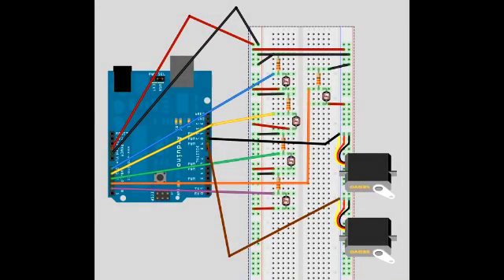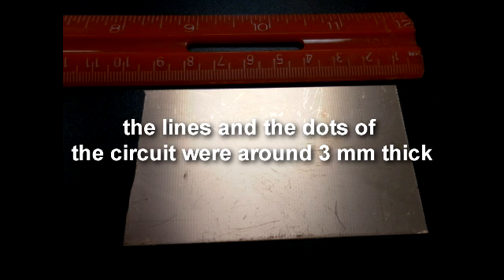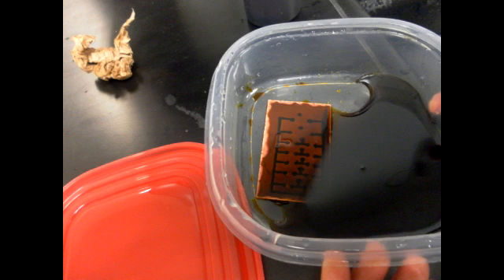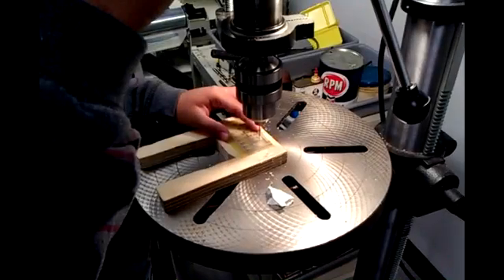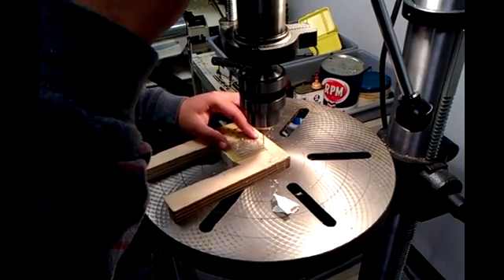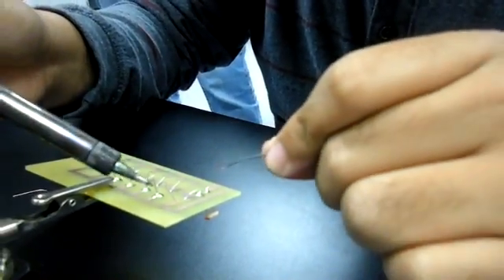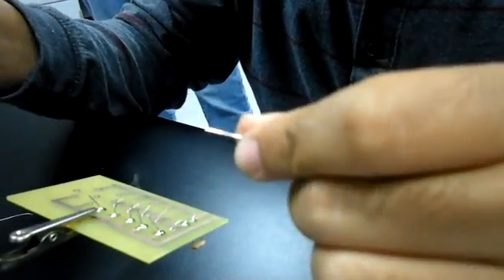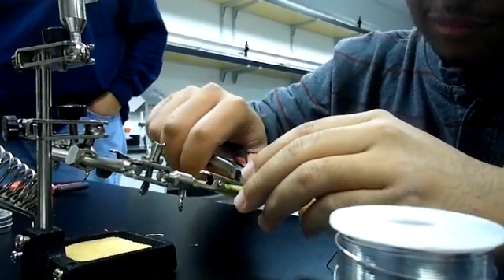Solar tracker pt 3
This is what was done during the last meeting.

For directions on dispossing of hazardous waste in the los angeles area please

The illustrations in the video were made by Sady Ize under request. You can check more of his work